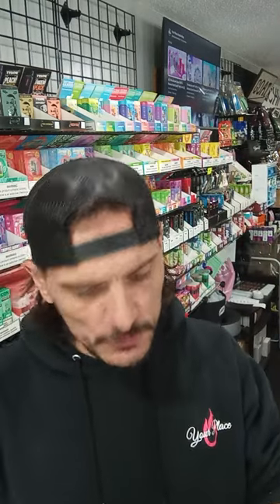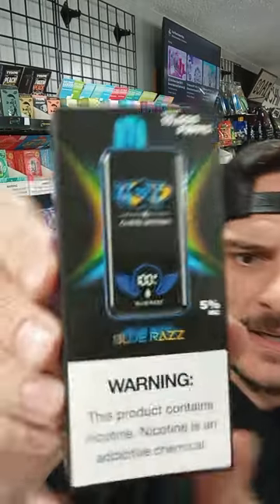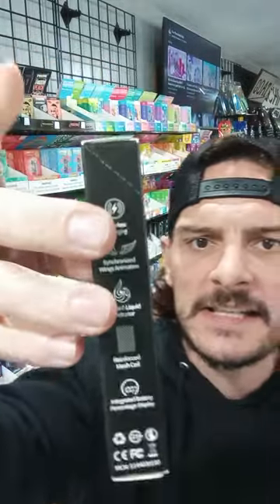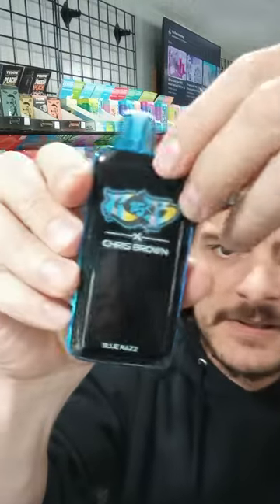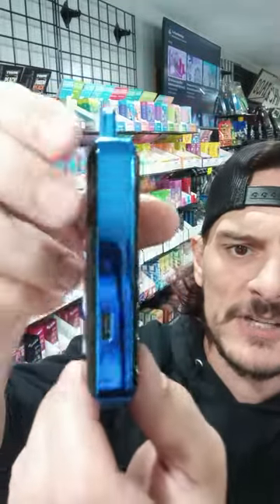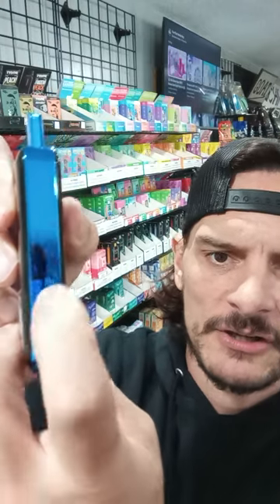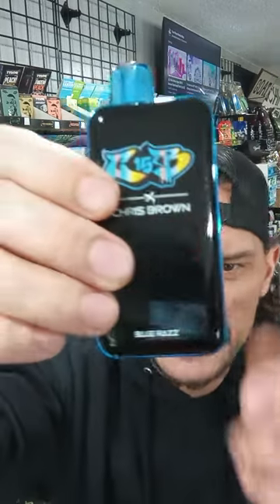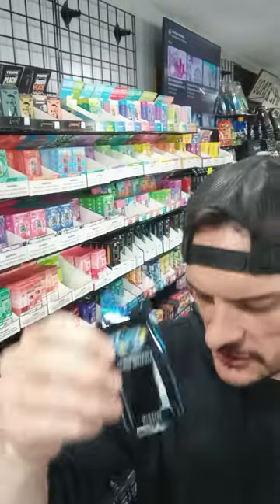👀CBK15 Vape 😮‍💨Chris Brown🌬️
What’s good, YouTube fam! It’s Joe, your local smoke shop connoisseur, back at it with another product breakdown from Your Place Smoke Shop. Today, we’ve got something a little... fancy – the Chris Brown Vape CBK15. Yep, you heard me right, Chris Brown’s now in the vape game, and this thing is next-level flashy.

Let’s talk design first because, wow. This vape doesn’t just sit there looking pretty – it comes with an exclusive collector's card. Yeah, you get a mini art gallery with your vape! Chris Brown himself designed the artwork, so it’s not your average stick figure situation. We’re talking visuals that are so cool, you might just frame the card instead of vaping. Oh, and did I mention the vape has animated wings that blink as you puff? It’s like vaping with a mini light show in your hand. You’re basically the king or queen of style while you’re hitting this thing.

Now, onto the tech. This is where it gets fancy. Wireless charging. That’s right, folks – slap this baby on a charging pad, and boom, no more tangled cables. I don’t know about you, but I’m tired of chasing down cables like I’m on a scavenger hunt. Plus, the built-in battery display makes sure you never hit that embarrassing "dead vape" moment. You know the one – when you’re out, and your vape dies right as you’re showing off. Not happening here!

Performance-wise? This vape isn’t just about looks. Adjustable airflow, reinforced mesh coil – it’s like the Ferrari of vapes. Thick clouds, smooth draws, and enough flavor options to make you question if you’re actually in a dessert shop instead of vaping. Fruit, dessert, tobacco – whatever your jam is, the CBK15’s got you covered.

Bottom line – if you’re into stylish, high-tech gear that doesn’t skimp on flavor or cloud action, you’ve found your new vape. Grab a Chris Brown CBK15 at Your Place Smoke Shop, and trust me, your vape game’s about to go platinum.